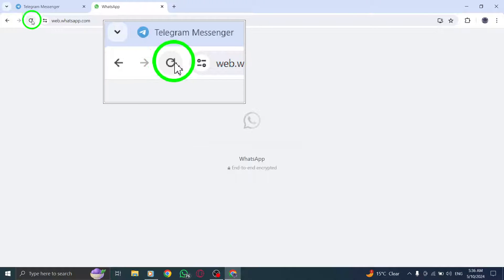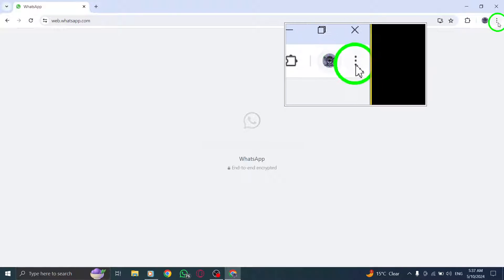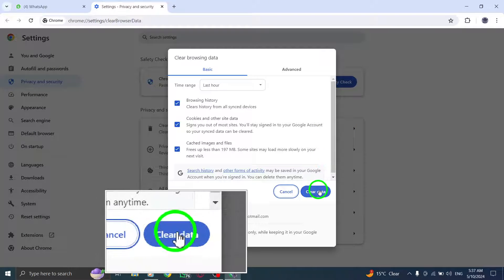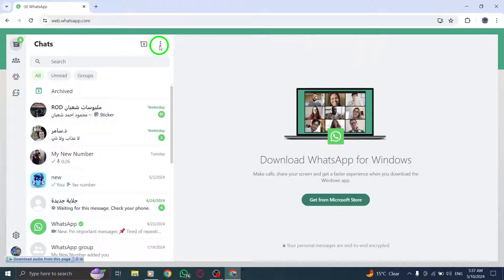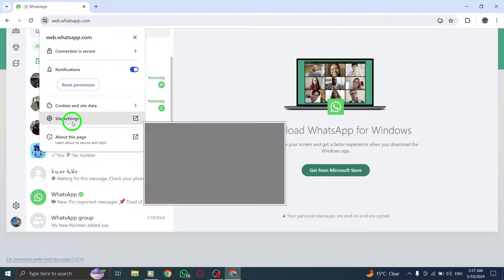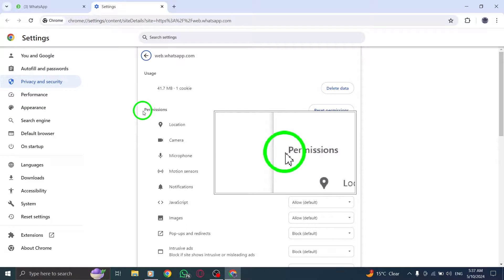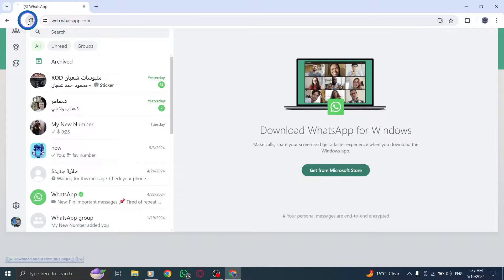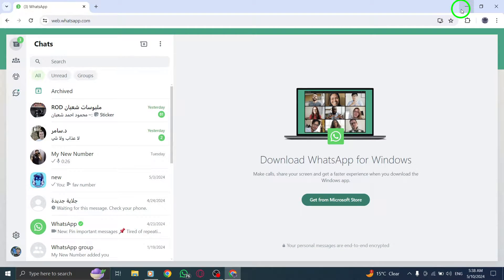How To Fix WhatsApp Call Problem On PC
Learn how to fix WhatsApp call problem on PC:

1- Refresh the WhatsApp web page.
2- Clear your browser cache and cookies.
3- Log out of WhatsApp Desktop and log back in.
4- Restart your device.
5- Try a different network or use data.
6- Contact WhatsApp support.
7- Check your internet connection.
8- Grant camera and microphone permission.
9- Grant necessary permissions to WhatsApp website.

Discover effective solutions to troubleshoot and resolve WhatsApp call problems on your PC. Follow these steps to ensure smooth and uninterrupted call experiences on WhatsApp.